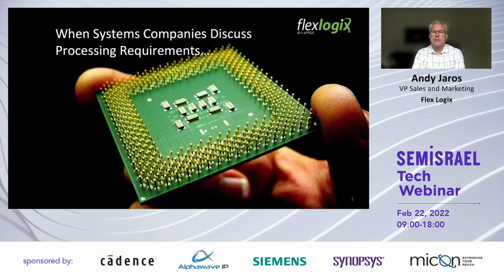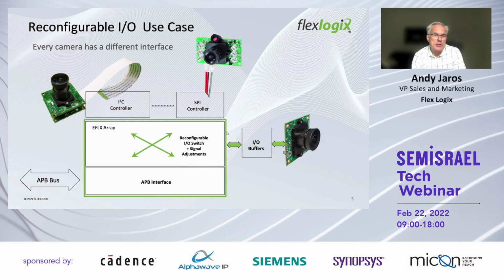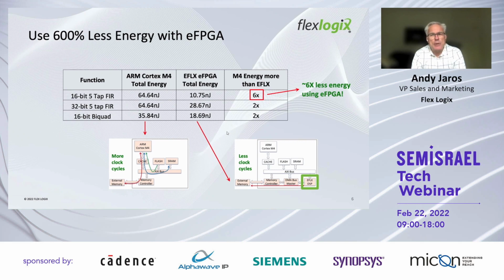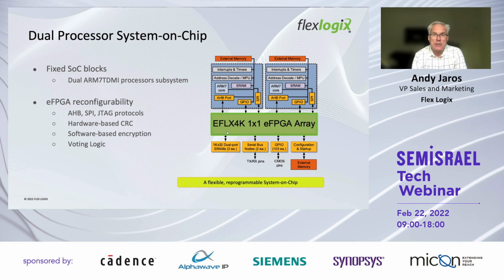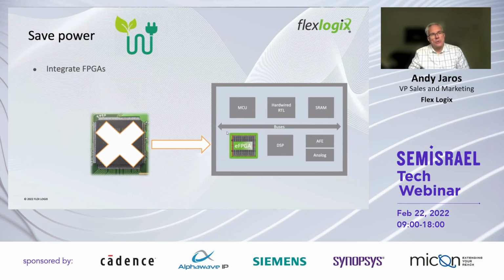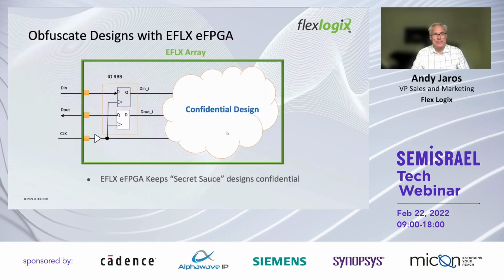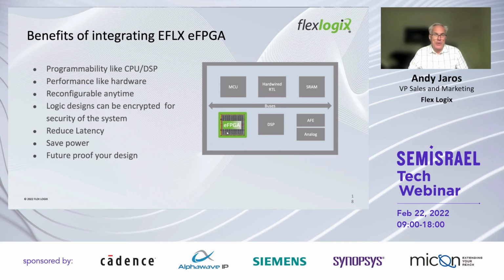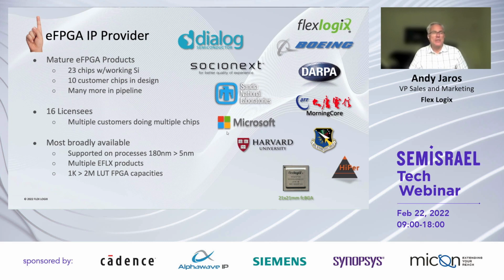On Chip FPGA: The Other Compute Resource by Andy Jaros​, VP Sales and Marketing, Flex Logix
When system companies discuss processing requirements for their next generation products, the typical discussion invariably leads to: what should the processor subsystem look like? Do you upgrade the embedded processors in the current subsystem to the latest and greatest embedded CPU? Do you add more CPUs? Or perhaps add a little diversity by adding a DSP or GPU? One compute resource that rarely (if ever) gets consideration is on-chip FPGA

​BIO:

Andy Jaros is VP for IP sales, marketing & solutions architecture at Flex Logix, and responsible for its EFLX and nnMAX IP. With a BS in chemical engineering from Arizona State University, he has over 20 years’ sales and sales management experience, starting at Motorola Semiconductor and then Arm. This was followed by Arc International where he also led worldwide sales effort when Virage acquired Arc. After its subsequent acquisition by Synopsys, he eventually transitioned to director of product solution sales for Arc activities in North America.